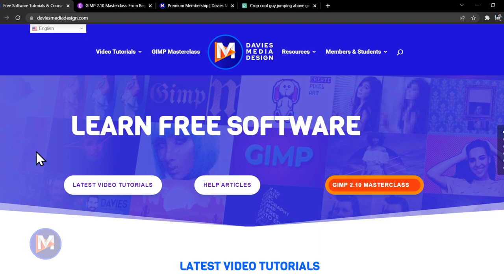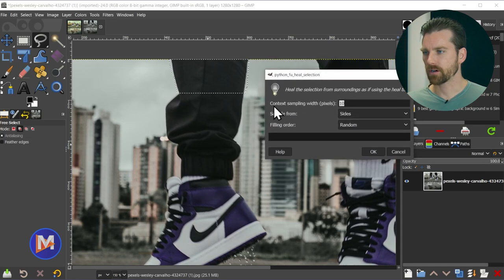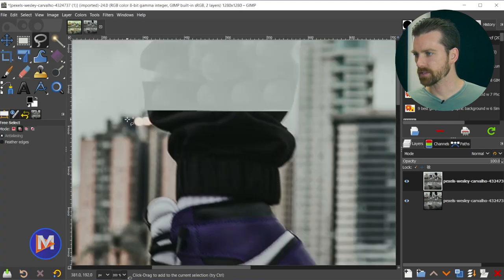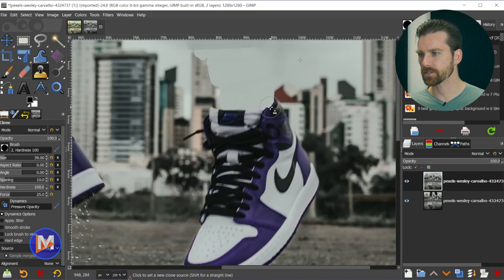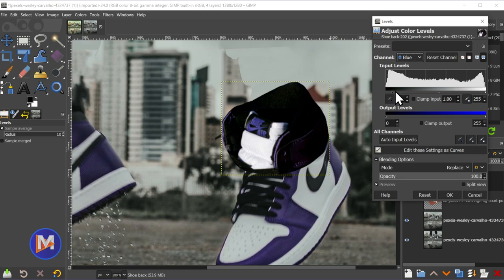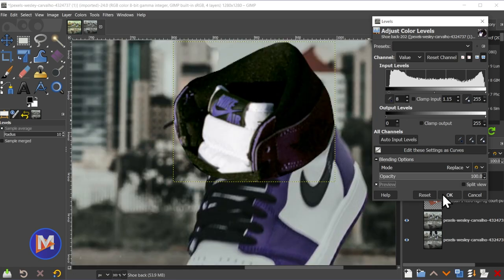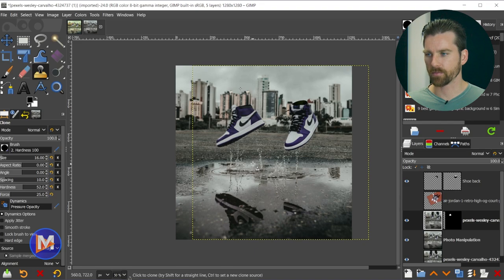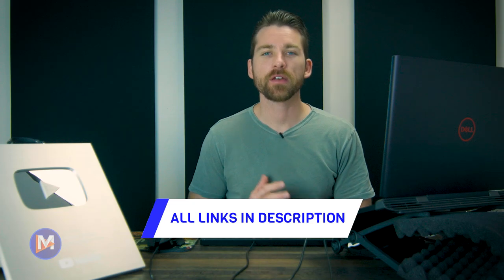Remove Someone from a Photo with a Complex Background in GIMP | Photo Manipulation Tutorial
In this GIMP Photo Manipulation tutorial I show you how to erase someone from a photo and replace objects in the background to create a floating shoes effect (in this case the Air Jordan 1 Court Purple shoes). This is a really cool effect that can make shoes look magic, or can be a great way to showcase products in a unique way.

I use the Resynthesizer plugin for this tutorial, as well as the heal and clone tools. I also show you how to use layers, layer masks, paths, and selections. Beginners are welcome, though I cover plenty of advanced concepts for this tutorial!